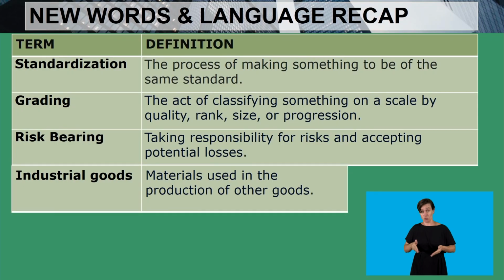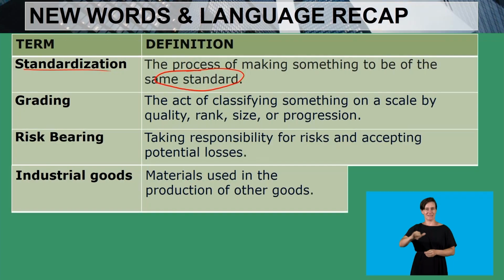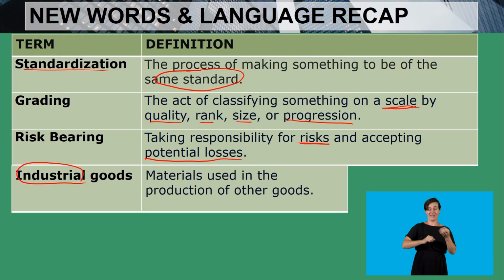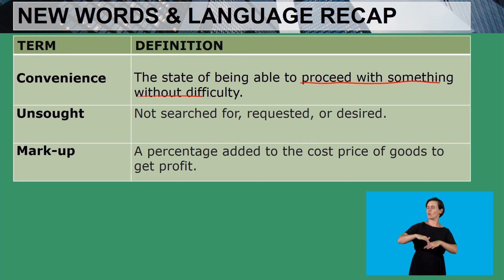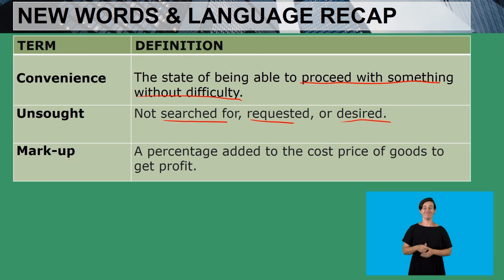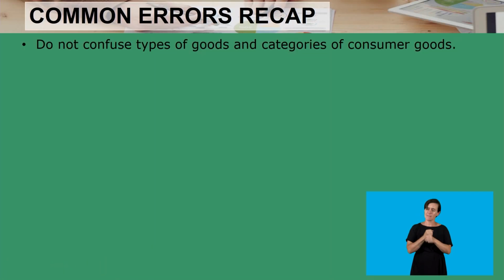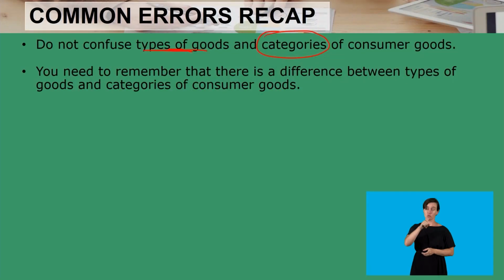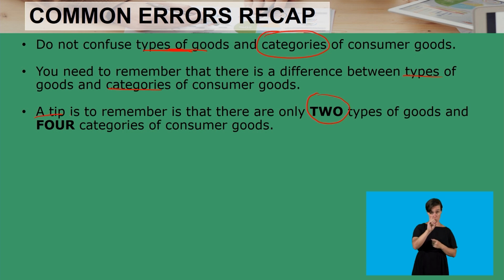Business Studies Grade 11 Marketing, Product and Pricing Policy Part 2 Segment 3